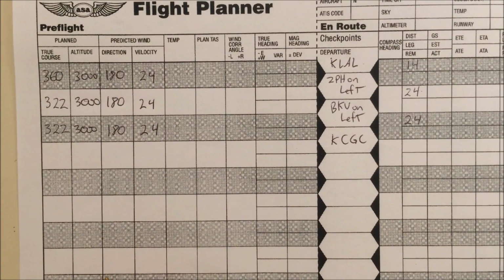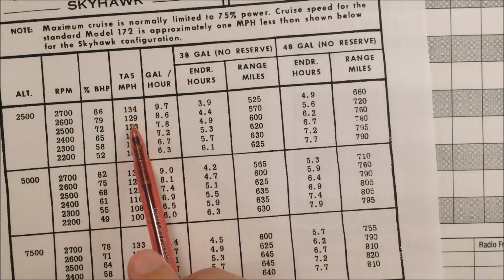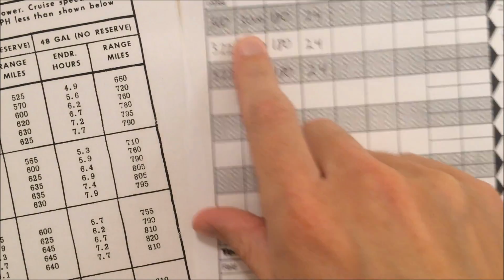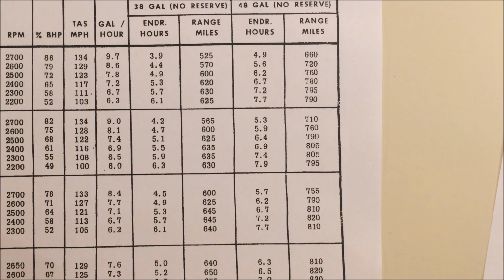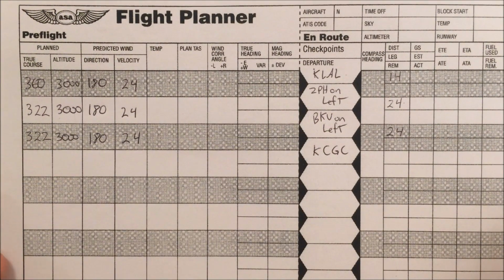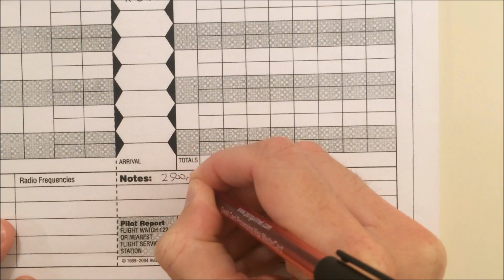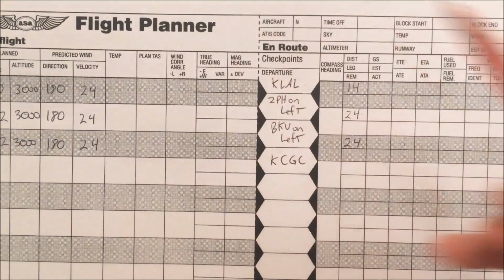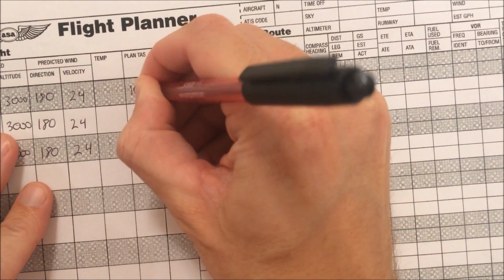VFR Nav Log (Video 4) True Airspeed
Look up True Airspeed in your POH, and convert from MPH to KNOTS for your Nav Log.  Jump right to the step you need help with: